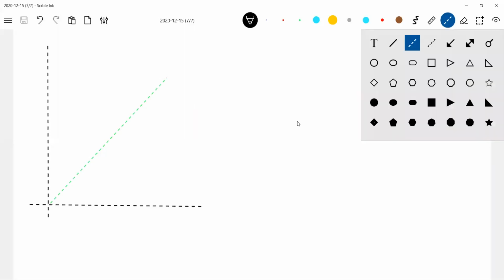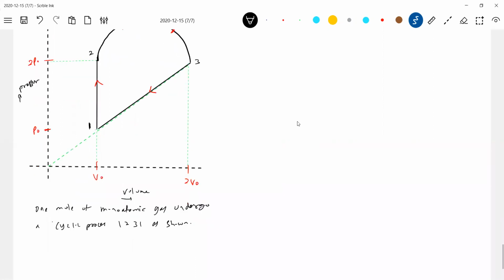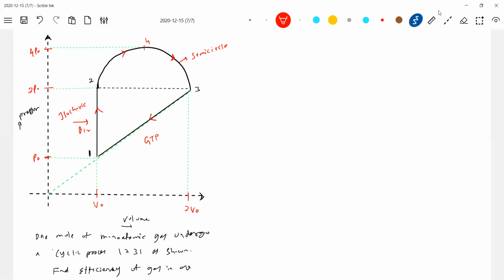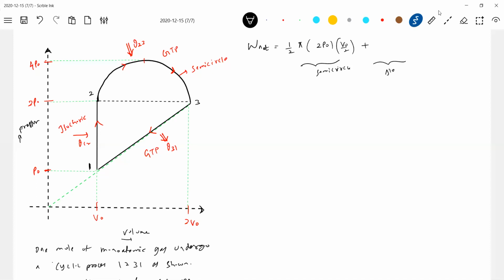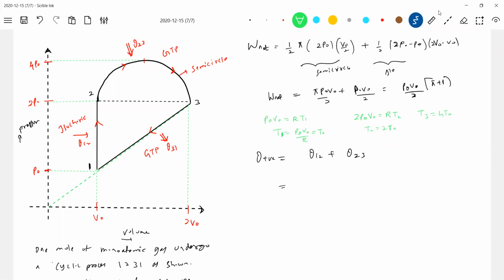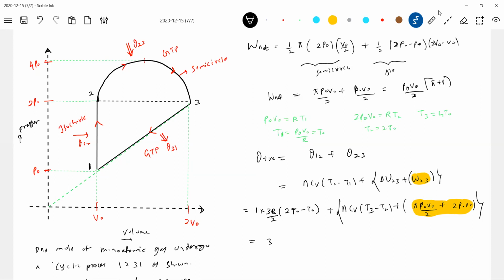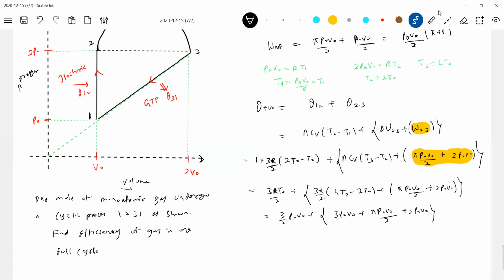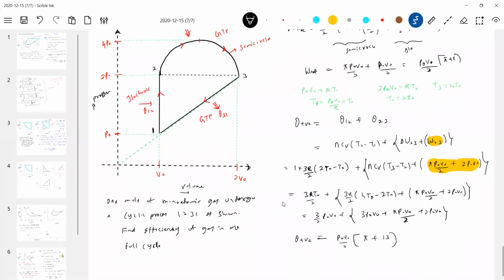12) An ideal gas undergoes a cyclic process 1231 as shown in the PV diagram.The process 1-2 is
Isochoric heating , the process 2-3 is polytropic Process, path 2-3 is semicircle and process 3-1 is polytropic process as shown in PV diagram. Find efficiency of one mole of monoatomic gas in the cyclic process

Efficiency of cyclical process on PV diagram Thermodynamics Physics JEE Advanced physicsnumericalshelp sridharsirphysics jeeadvancedphysics iitjeephysics jeeadvanced Thanx for watching this video😊 . Experience--20yrs ; Mentored below 100 and 1000 JEE Advanced Ranks.